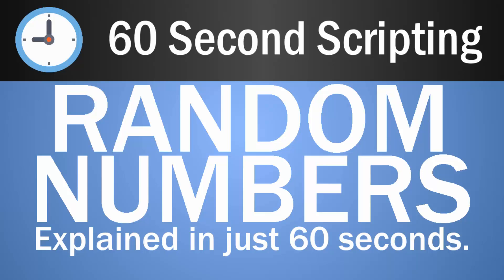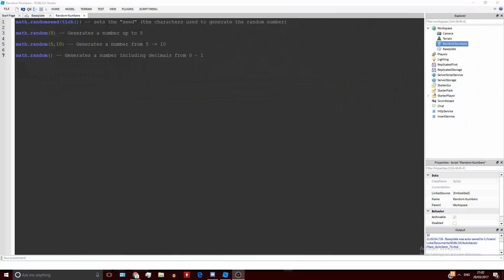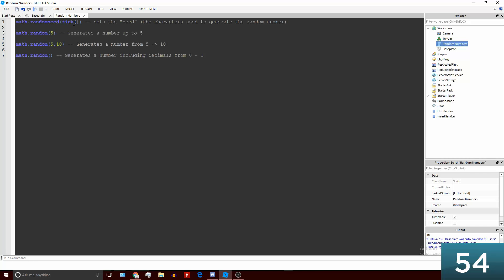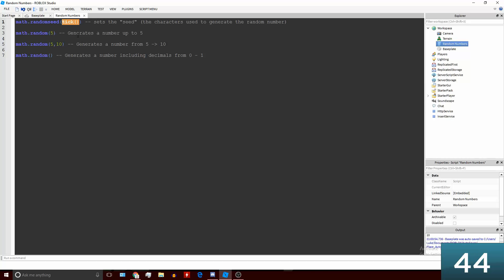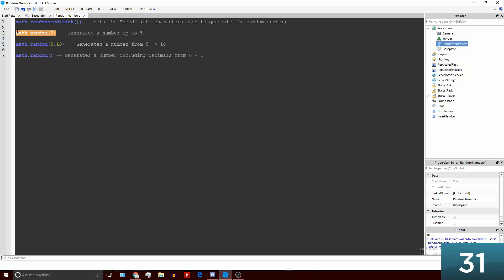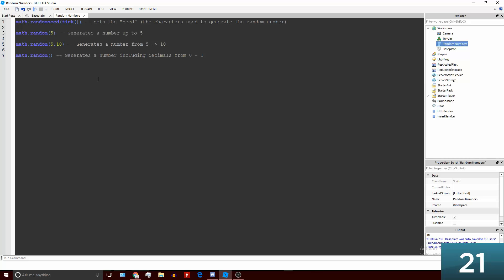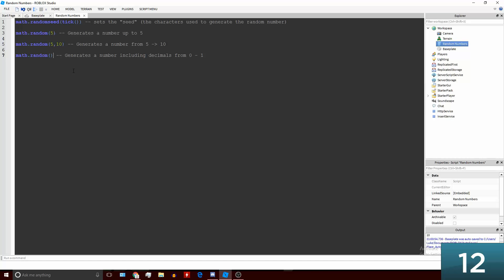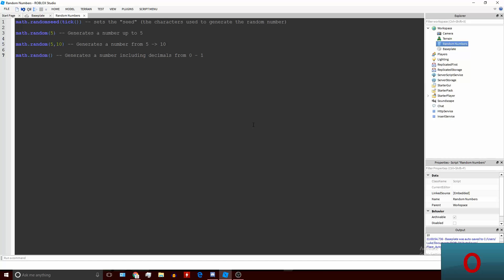Random Numbers (Math.random, math.randomseed) | 60 Second Scripting 📜📜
60 Second Videos

I use Roblox for my tutorials as this is what my channel is based around: